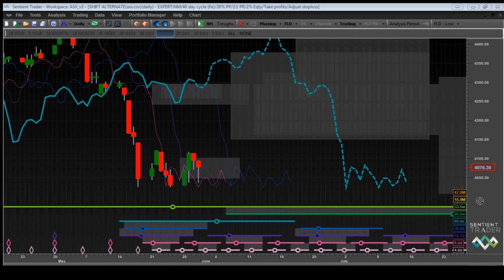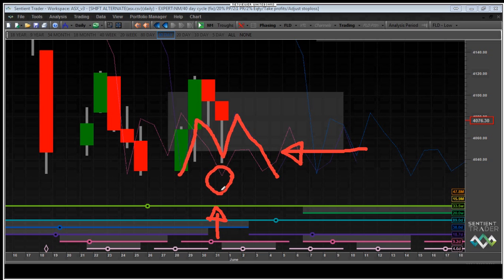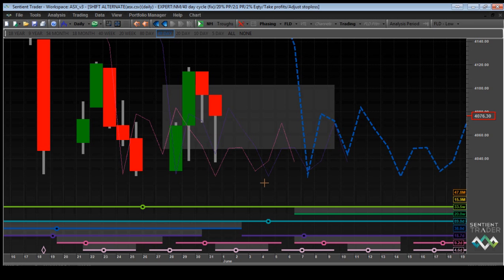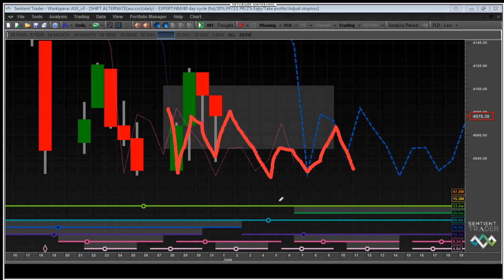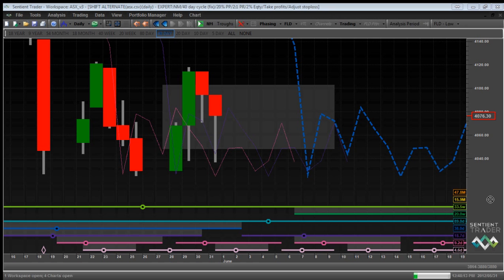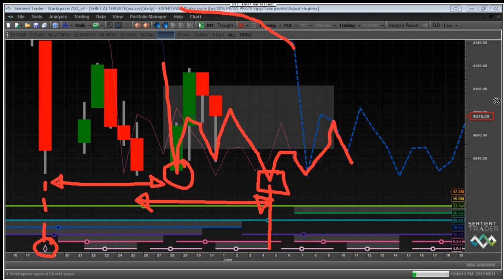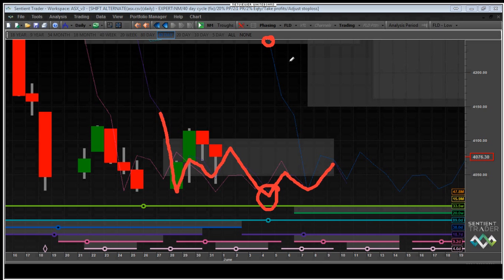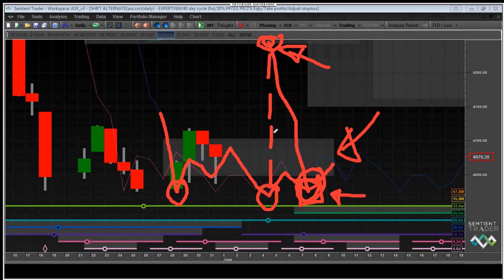AUS Trader Chat 31 May 2012 Part 4